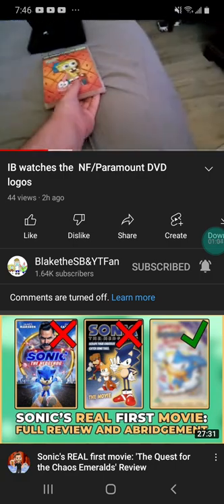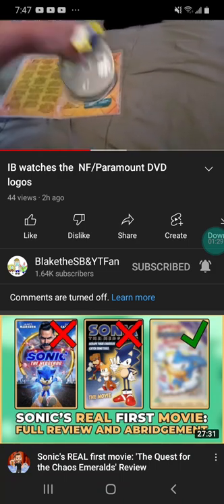Reacting to IB watches the NF/Paramount DVD Logos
If you want to request me to do another reaction video let me know Down Below in the comments.